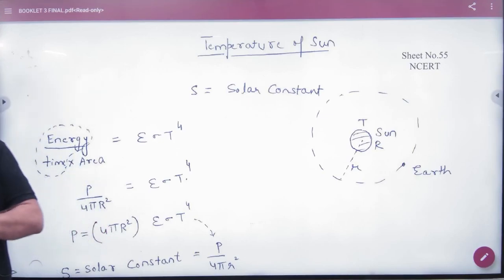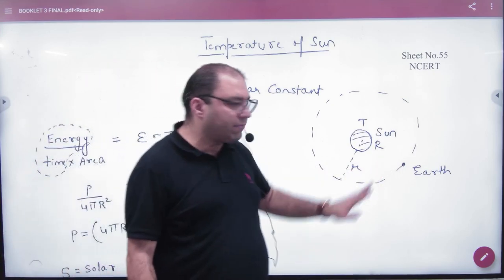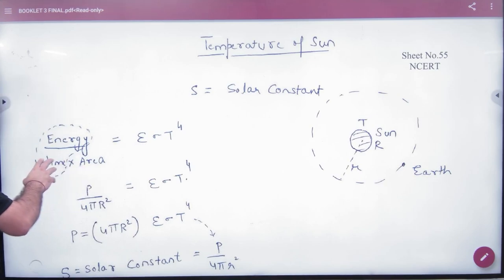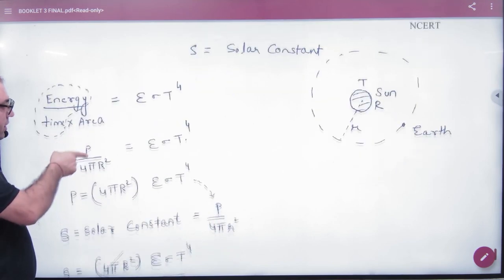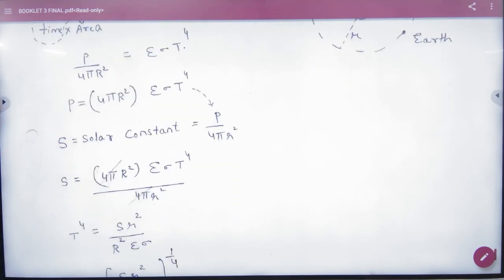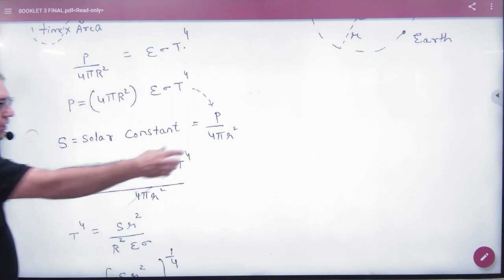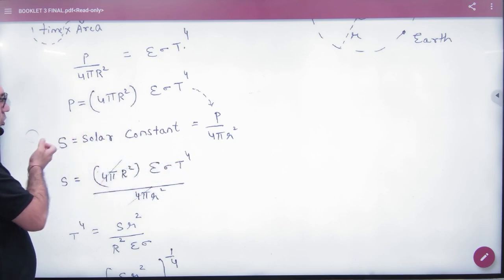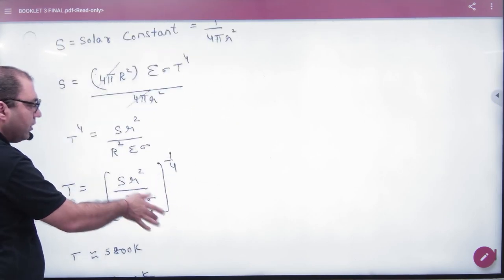7 Temperature of sun